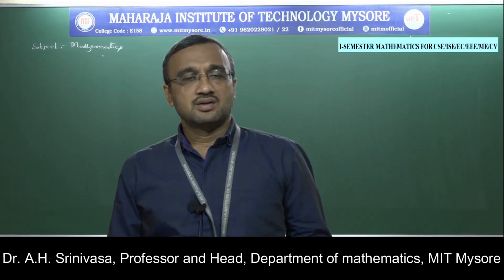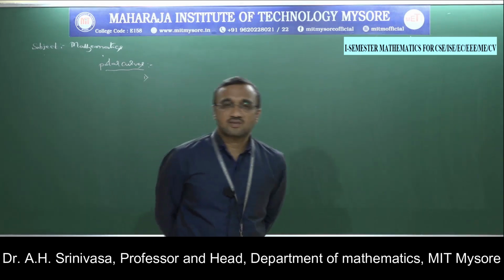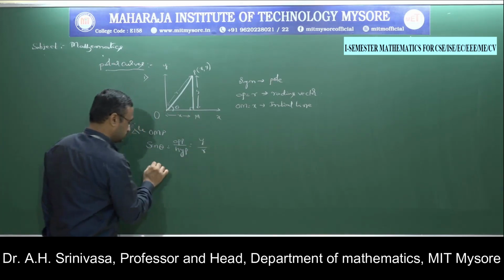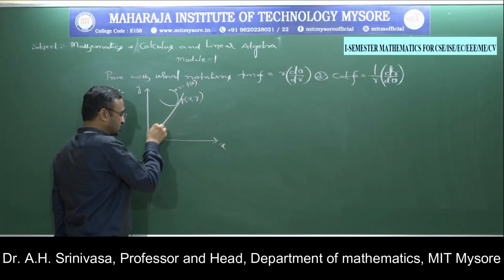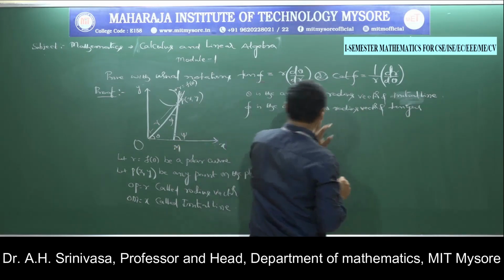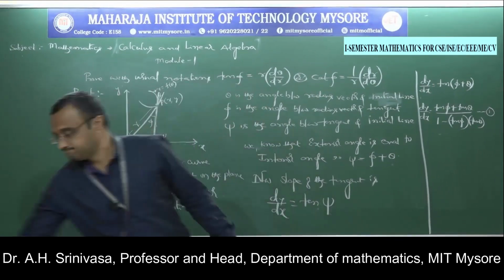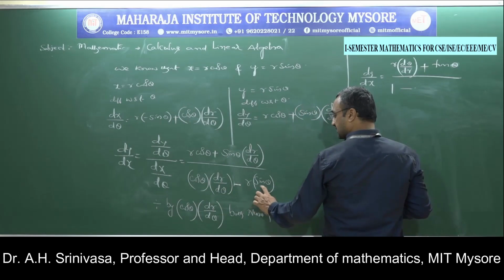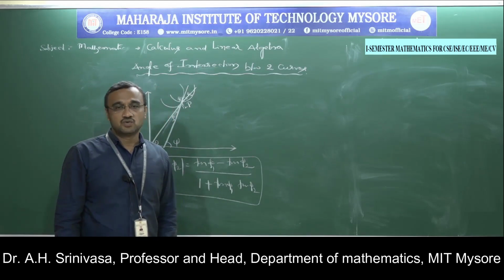Calculus and Linear Algebra (22MAT11) / Mathematics / 1st sem / Module 1 / Polar curve(Session 1)